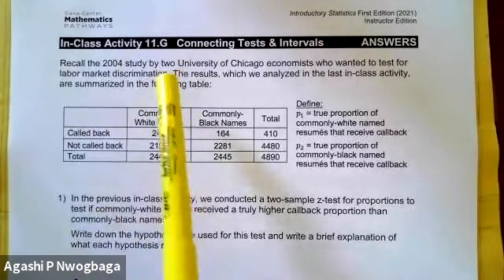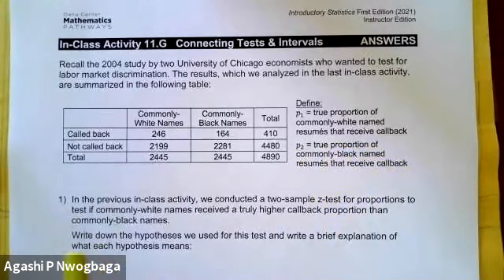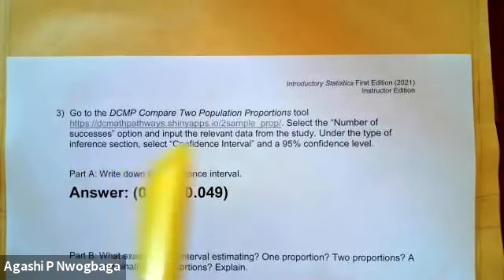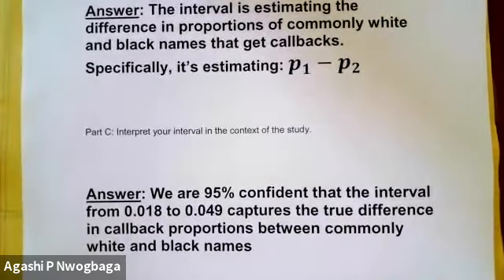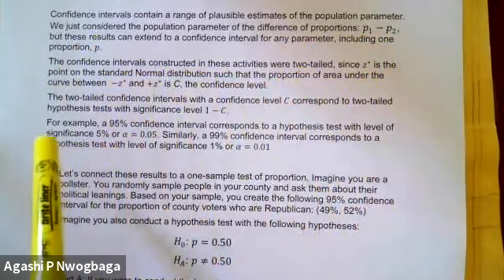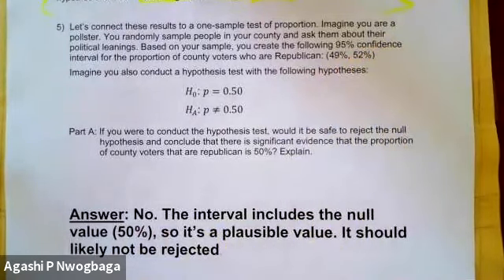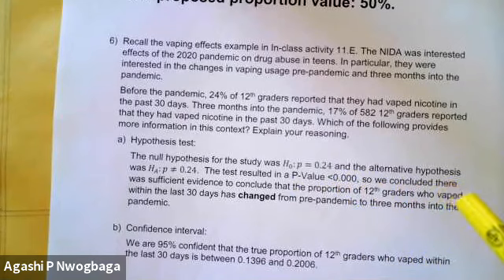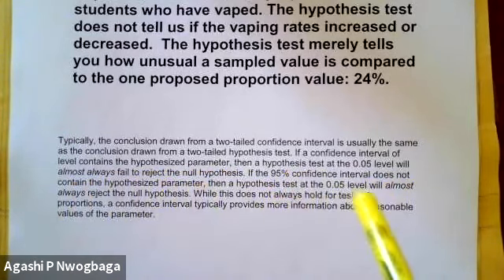MAT162 Lesson 11G Video